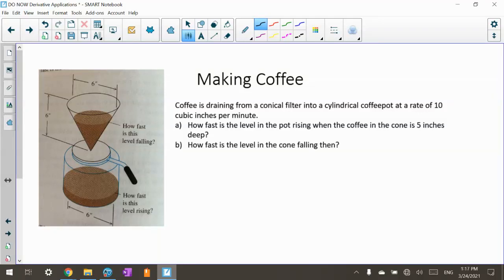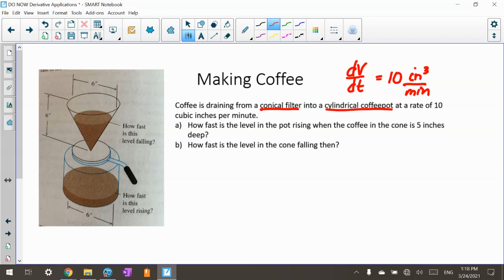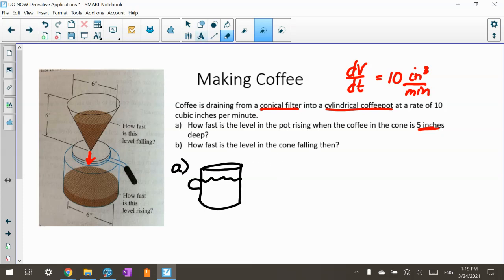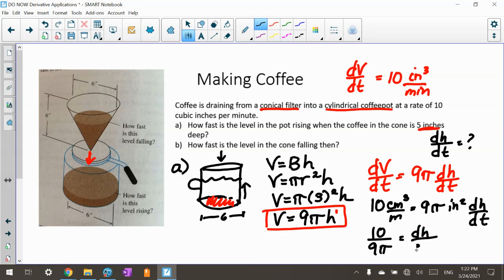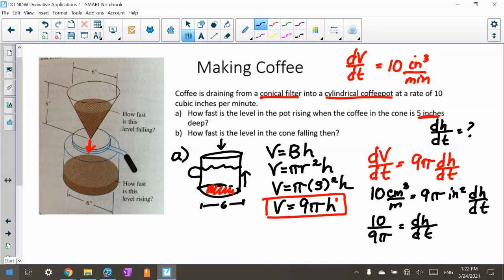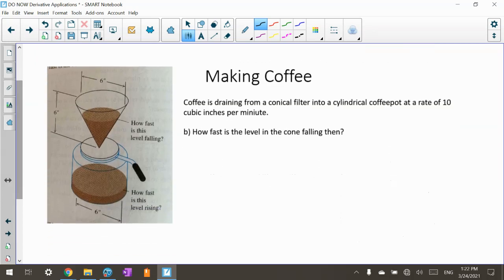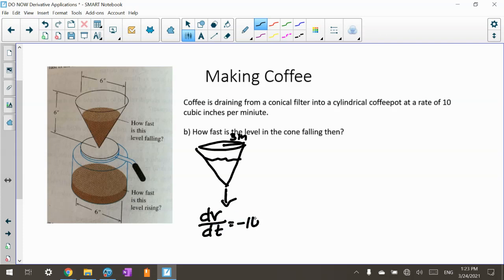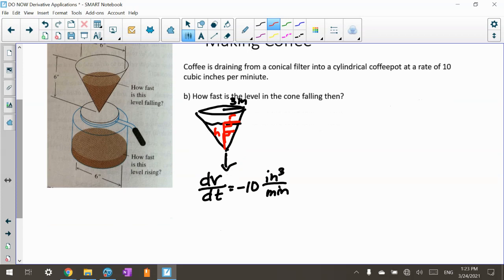Calculus I Related Rates Making Coffee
Solving a Related Rates problem with a Cone and a Cylinder